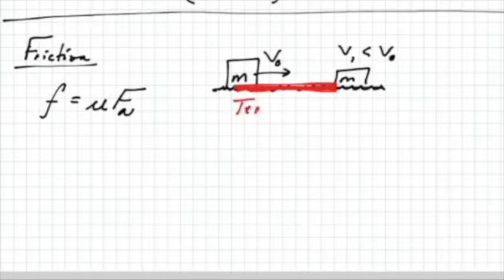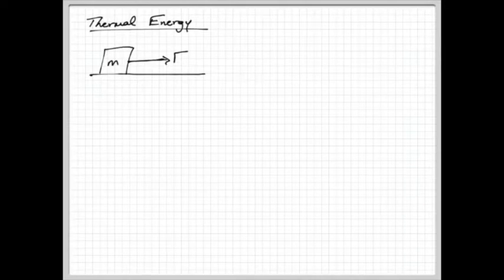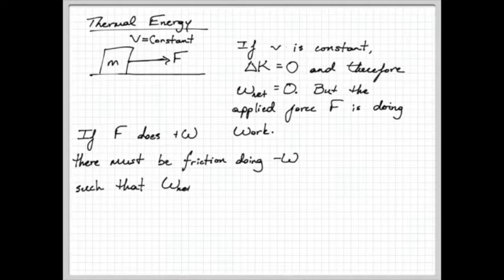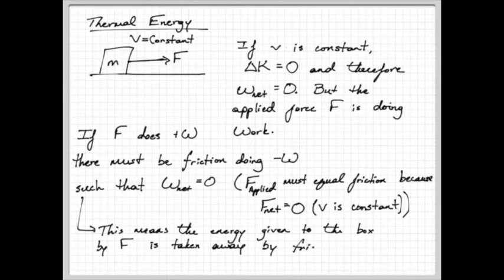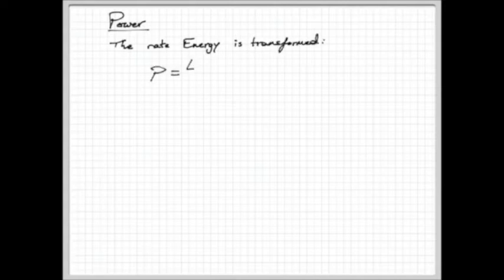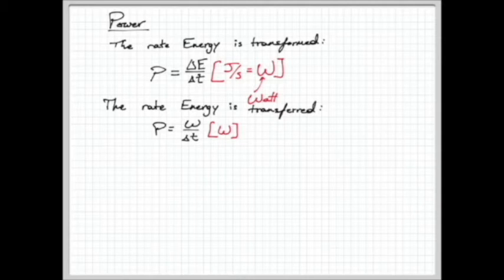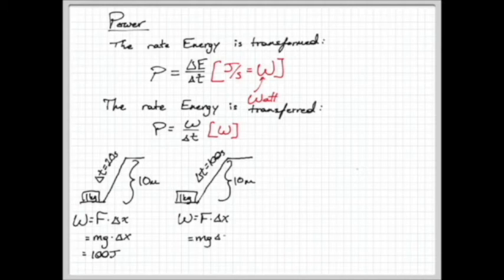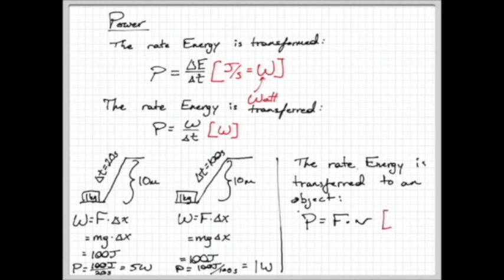AP CM Work & Energy 4